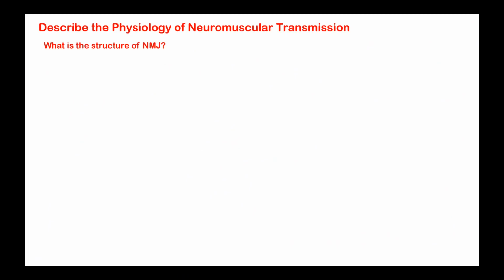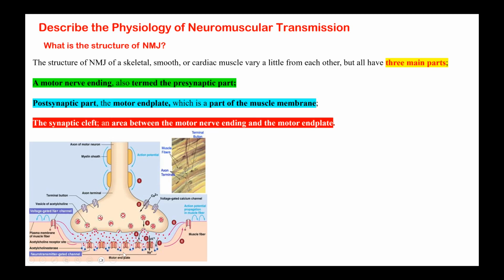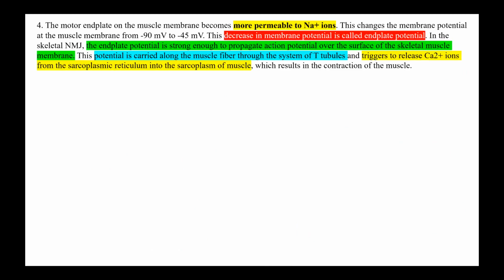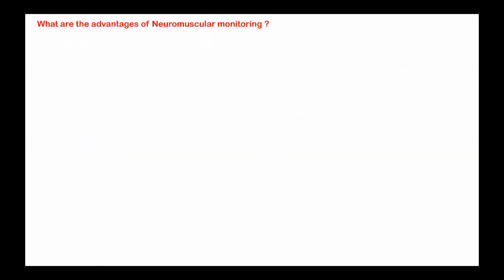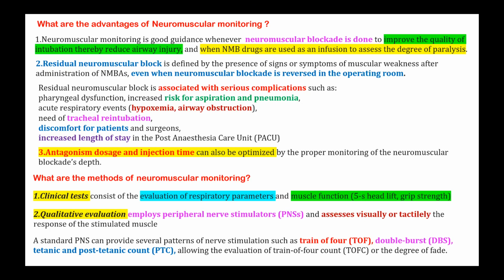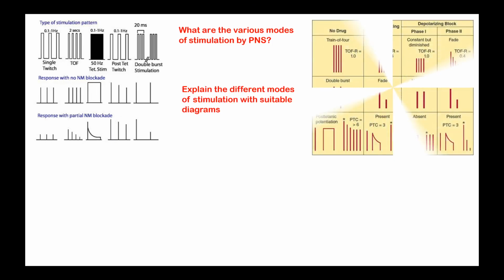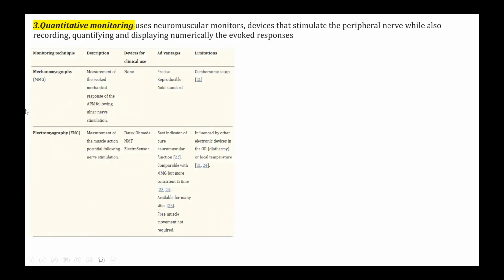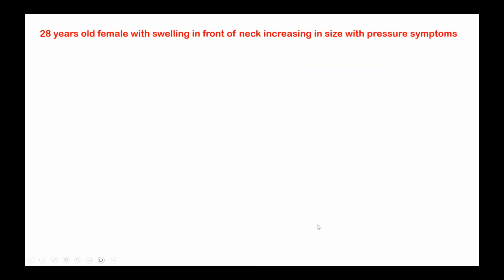12 JUNE 2025 - NEUROMUSCULAR TRANSMISSION AND MONITORING - PROFESSOR V NAGASWAMY